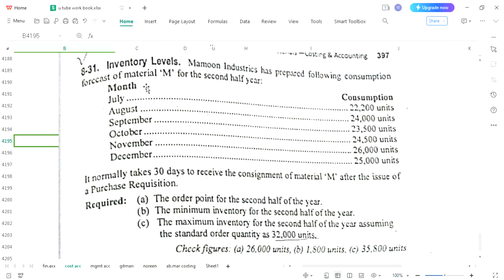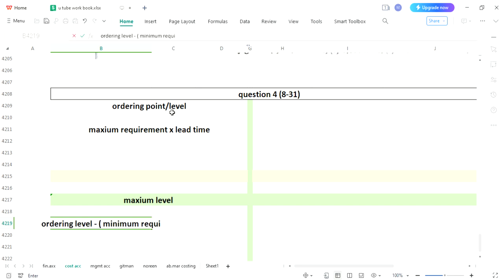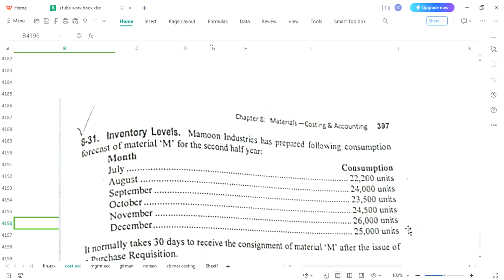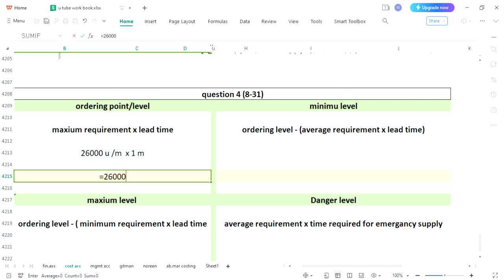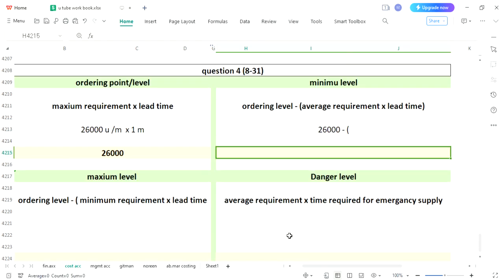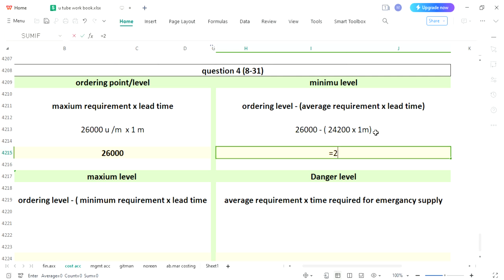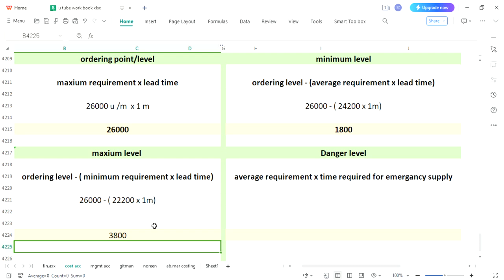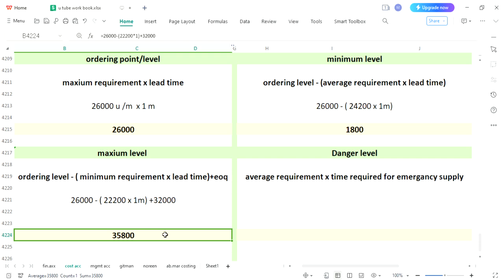inventory level Q.4 (8-31)